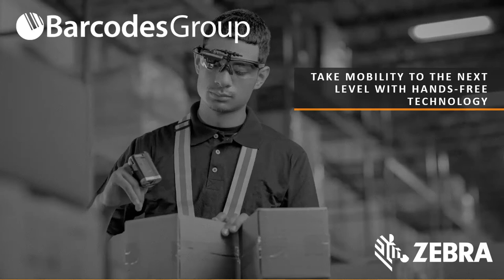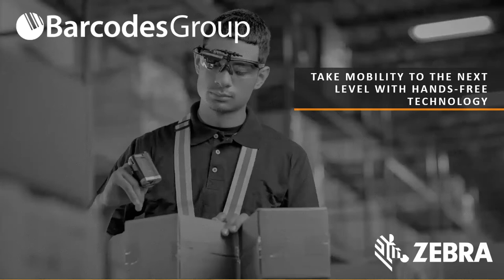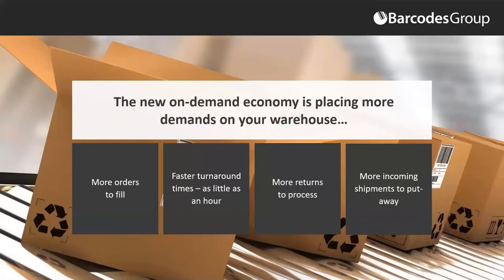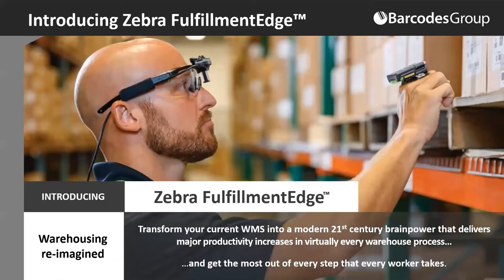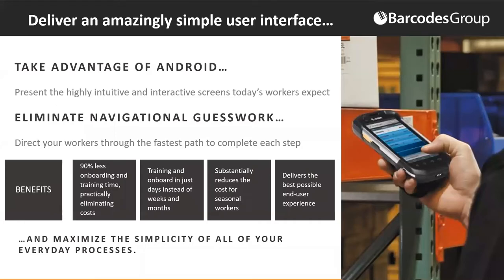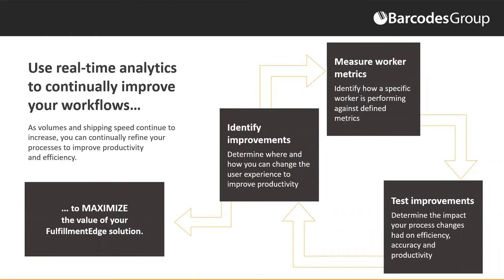June 25, 2020 - Webinar Recording - Zebra Hands Free - HUD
Take mobility to the next level with Hands Free Technology